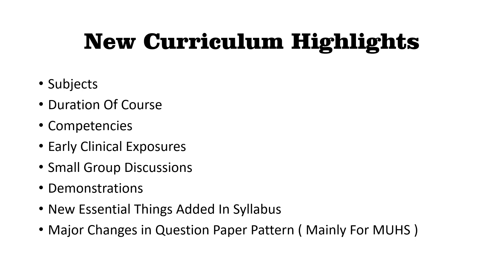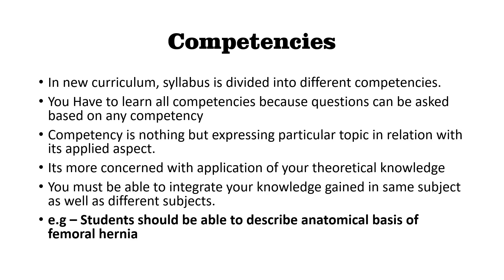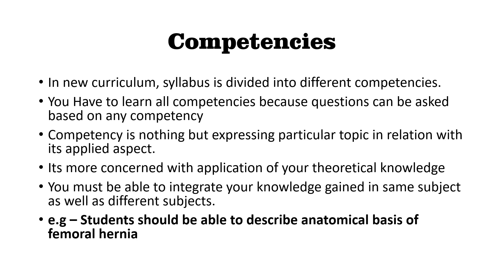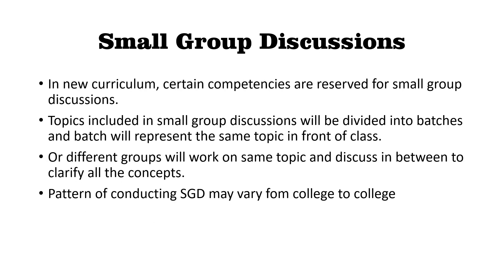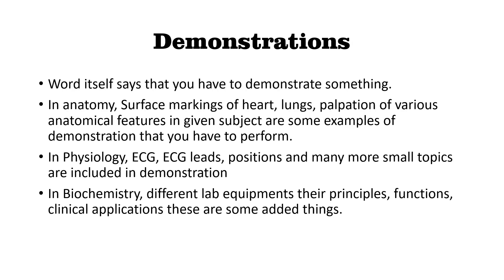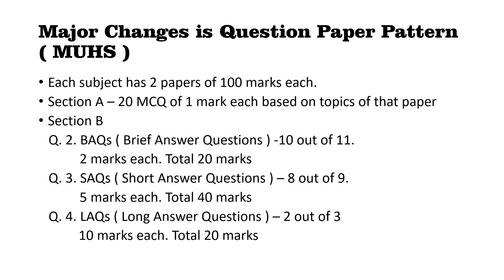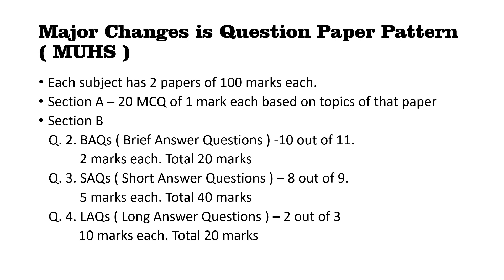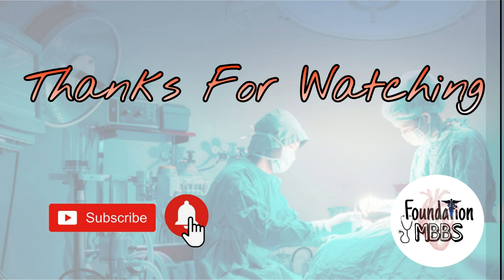First year MBBS| Introduction to new curriculum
In this video brief information about new curriculum implemented from batch 2019 is given. Changes in subjects, change in duration of course, newly added things, what is competency and lastly changes in question paper pattern. I hope you like this video.
Comment your suggestion in comment box.

Link for syllabus of Anatomy, physiology and biochemisty.

Tackle Competency Based Questions Easily !

As you know from batch 2019, MBBS curriculum has changed and now it's not typical question paper with important questiona. New curriculum question paper tests your knowledge of theoretical concepts in it's clinical application. And it doesn't mean that clinical case question will only come from important topics. So here we are, some 2019 batch students who faced the new question paper pattern to help you to tackle all possible questions that can be framed regarding common as well as to some extent rare clinical cases. So we are here to guide you to learn all concepts and application in clinical based questions. We will give you some clinical cases related to each and every topic from your book along with concept and proforma of ideal answer

Than you !
- Team Foundation MBBS